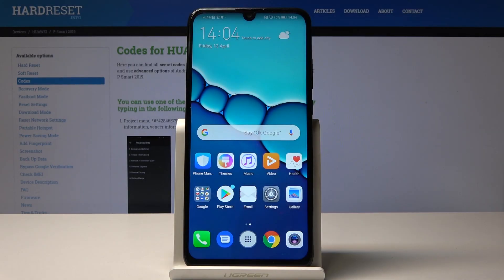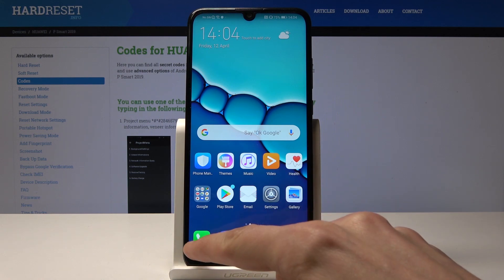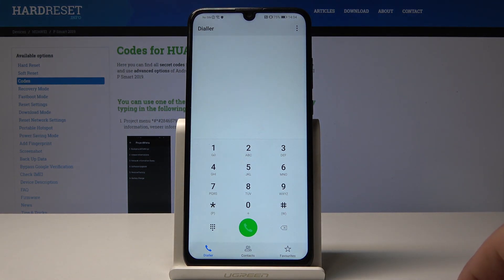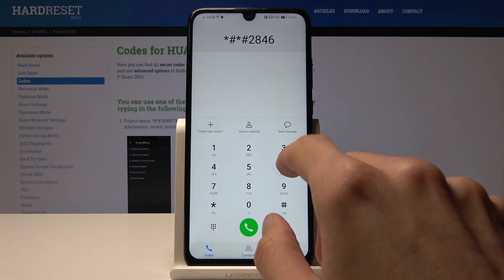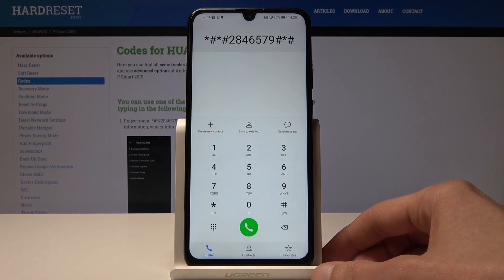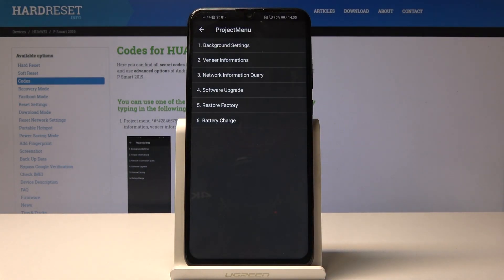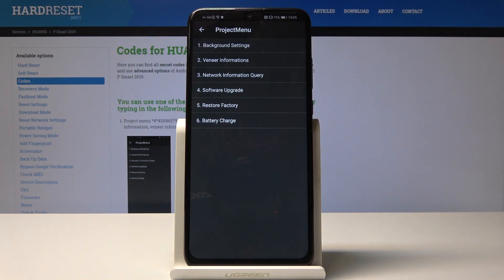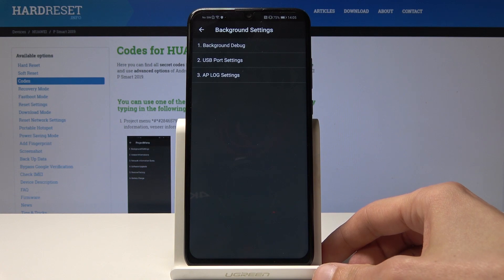How to Enter Project Menu in HUAWEI P Smart 2019 - Advanced Options / Secret Mode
If you would like to accomplish hard reset operation, update the firmware or simply check the battery temperature, you should watch presented tutorial and use the secret code in order to open Project Menu in Huawei P Smart device and find out that kind of information.

How to enter project menu in Huawei P Smart 2019? How to open project menu in Huawei P Smart 2019? How to quit project menu in Huawei P Smart 2019? How to exit project menu in Huawei P Smart 2019?